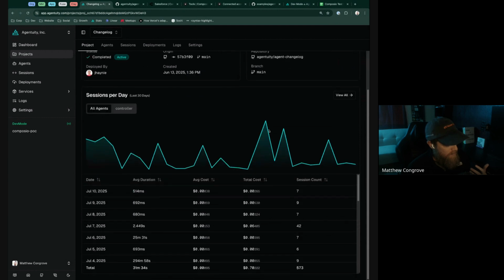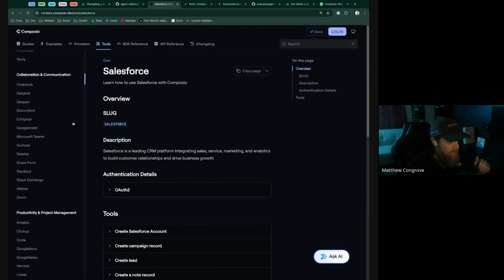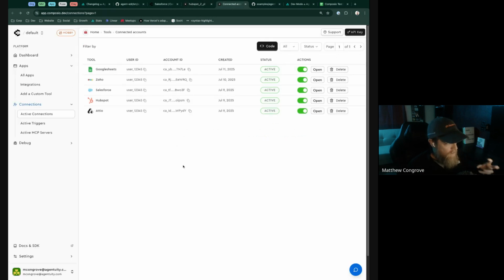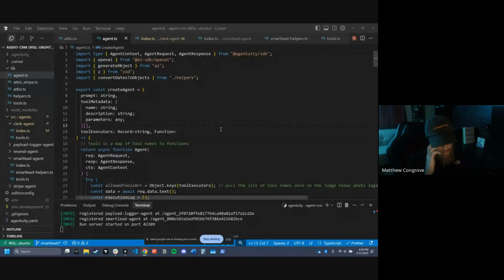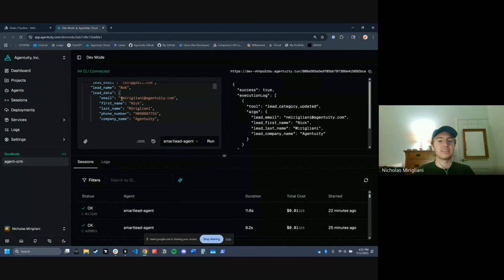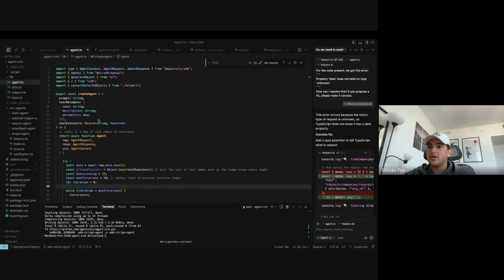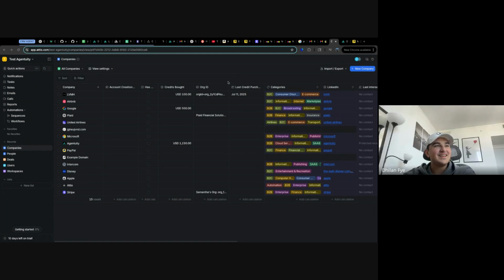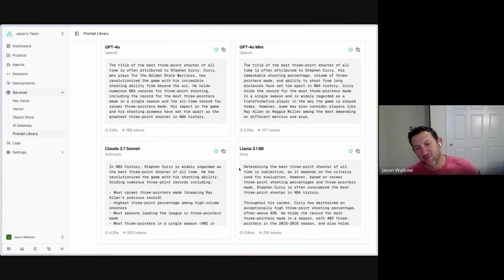Week 23 Demo Day - Project Stats Improvements, CRM agent and Prompt Library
This week:

- Cool updated project stats visualizations on the project homepage
- Updated CRM Agent is open source
- Demo of Composio integration we're dog fodding
- Prompt Library early preview demo
- And more!